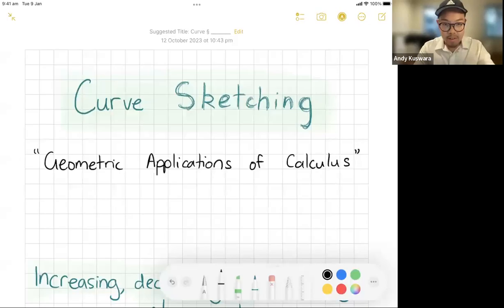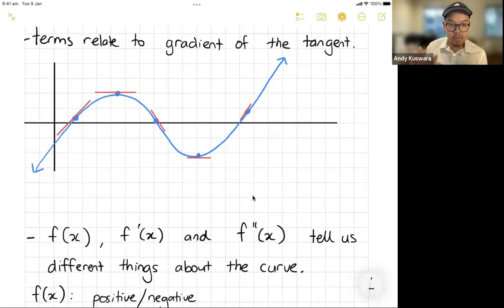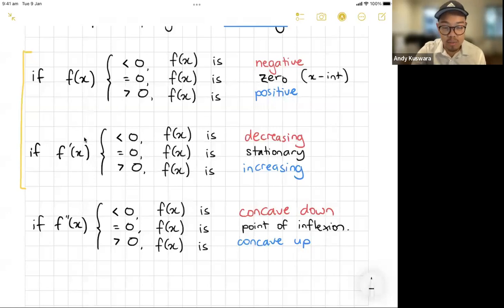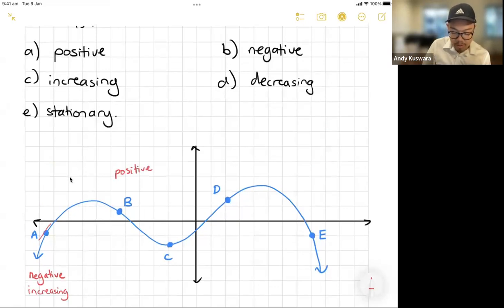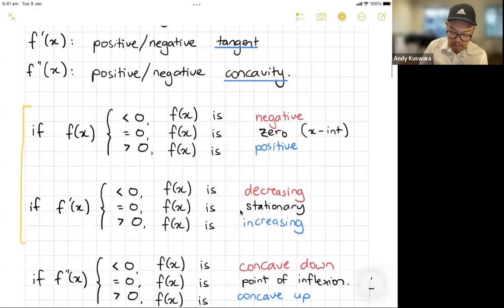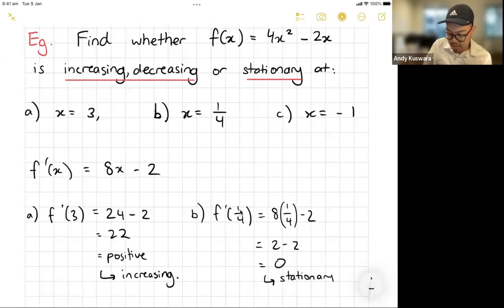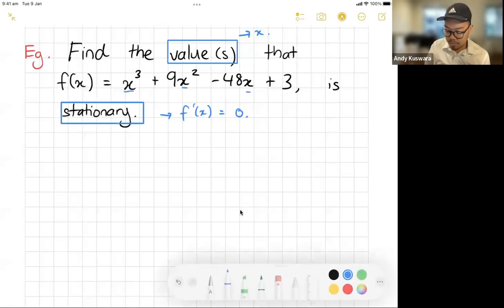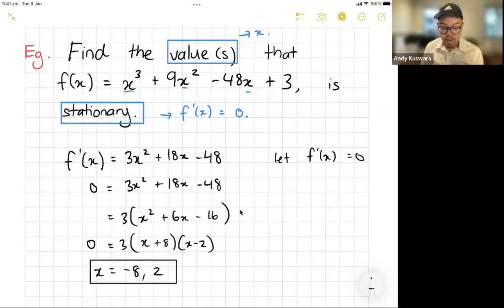Increasing, Decreasing and Stationary At A Point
Australia, NSW curriculum video on Increasing, Decreasing and Stationary At A Point. Aimed at Year 12 Maths Advanced.

In todays lesson we go through:
- Sheep Haircuits
- Intro to New Topic
- Reminder of tangents/gradients of tangents.
- meaning of OG function, first derivative and second derivative
- Eg. Graphical understanding
- Eg. Finding whether a function is increasing/decreasing at different values of x
- Finding where function is stationary.

Happy Math-ing